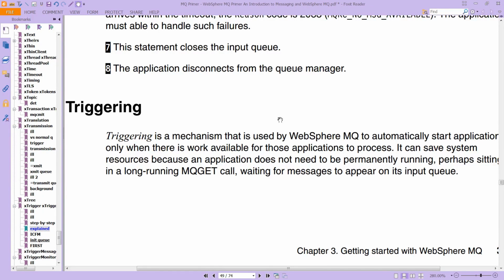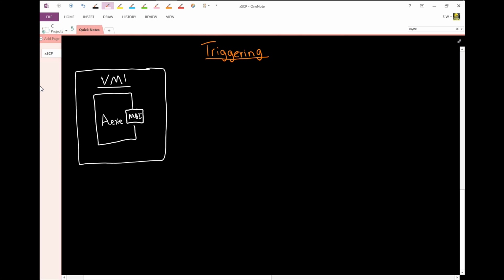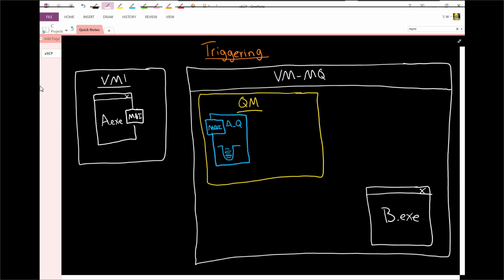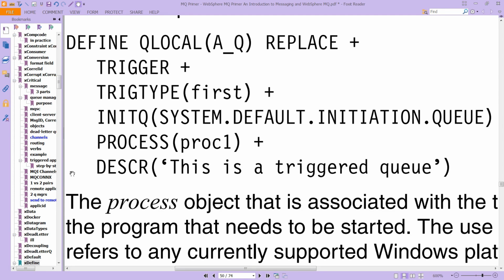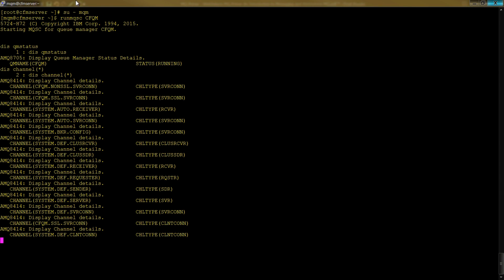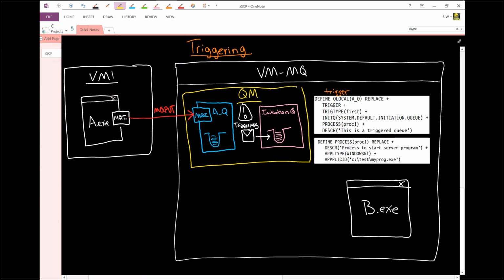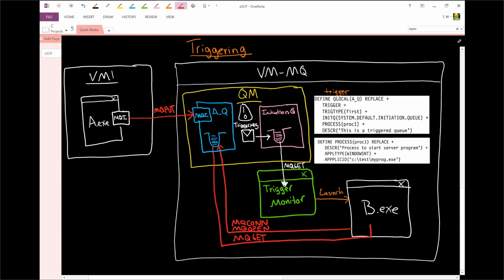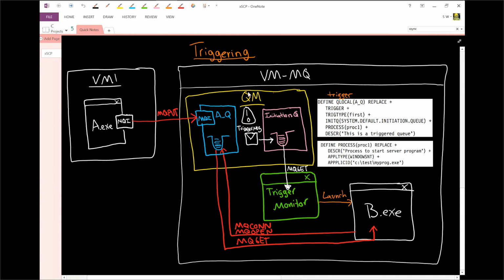MQ: Triggering and the Initiation Queue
Sean Wingert explains IBM Message Queue MQ Triggering and the Initiation Queue